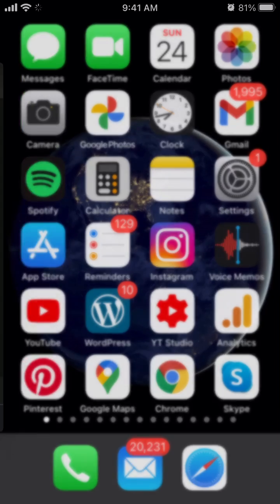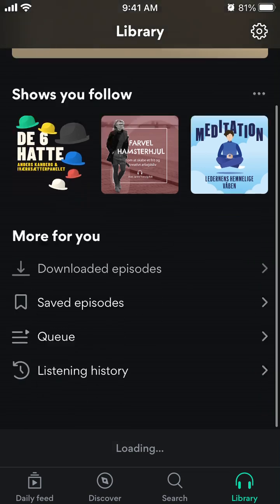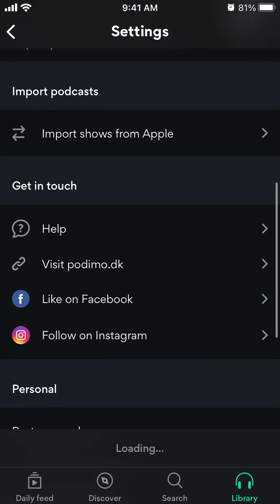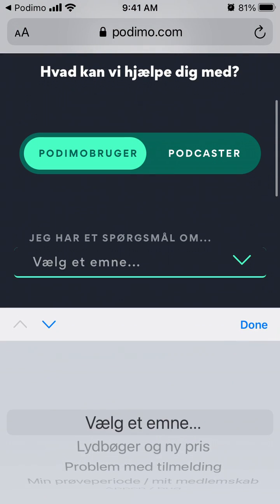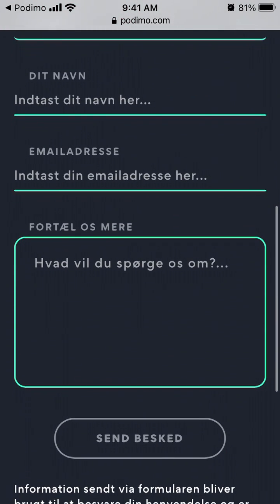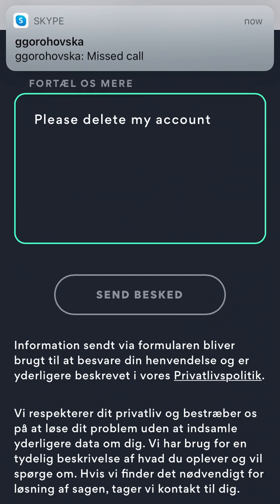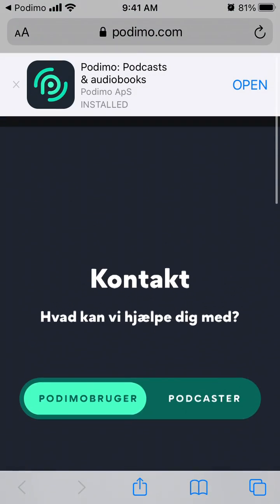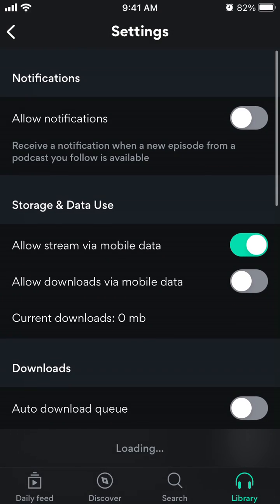How to delete account in Podimo app?